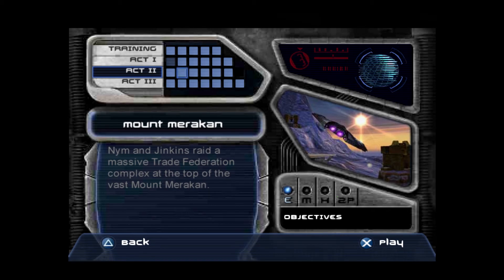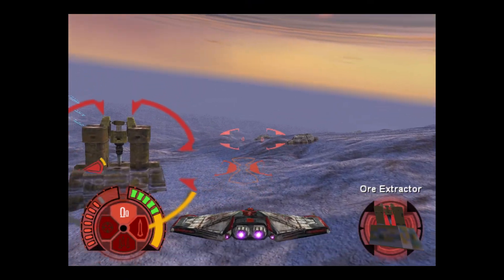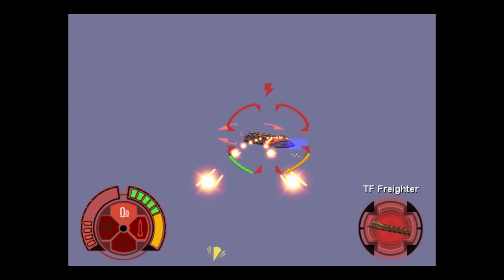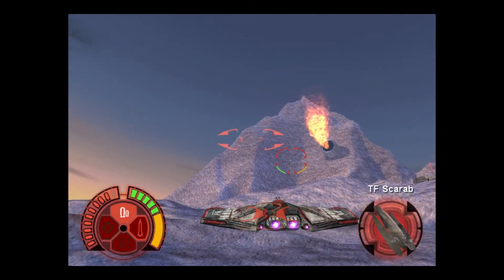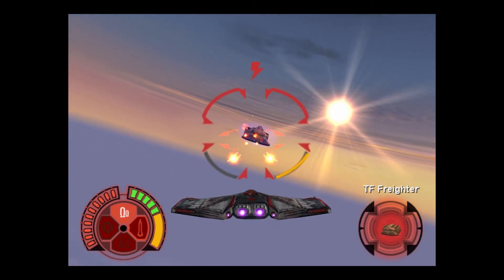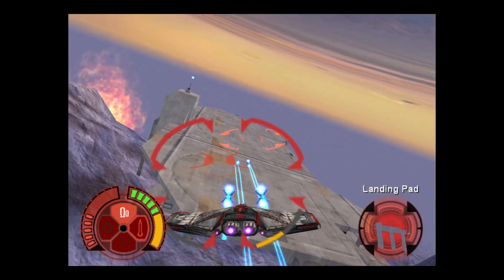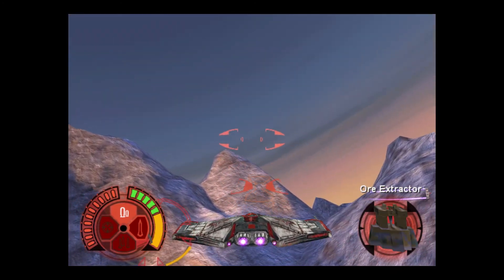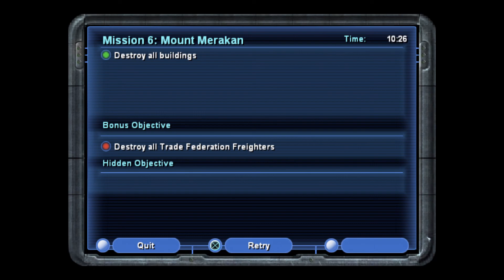Star Wars Jedi Starfighter - Episode 7 : Hex mining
Let Bomb a Federation mining facility